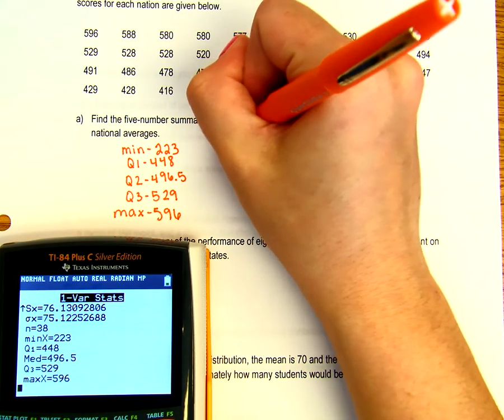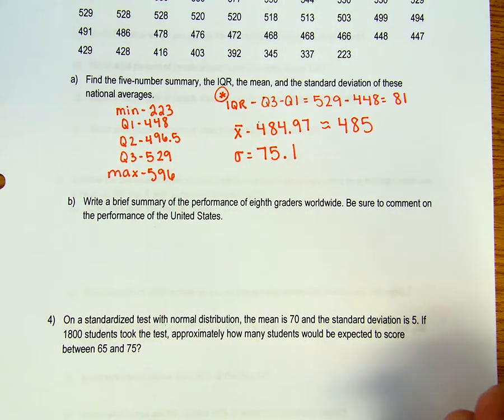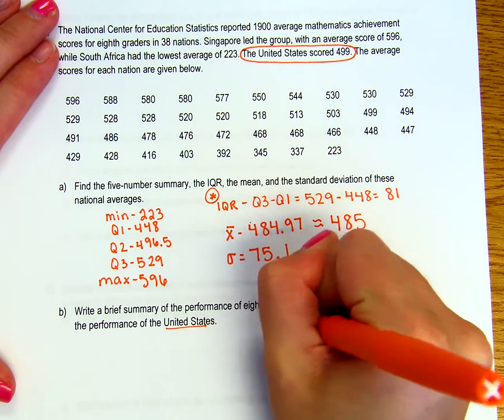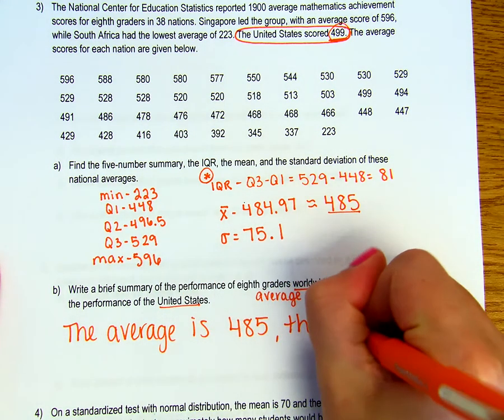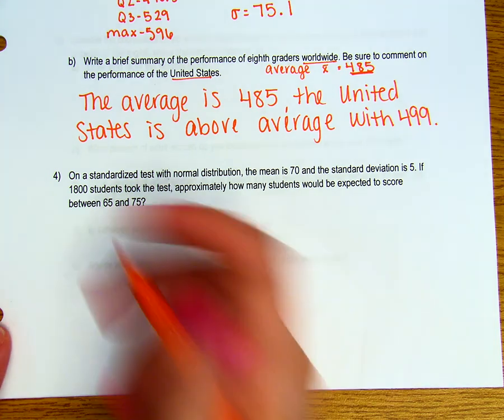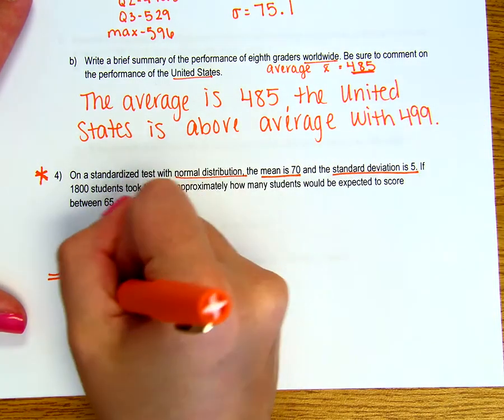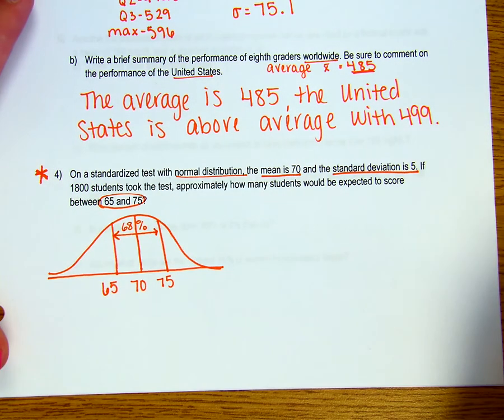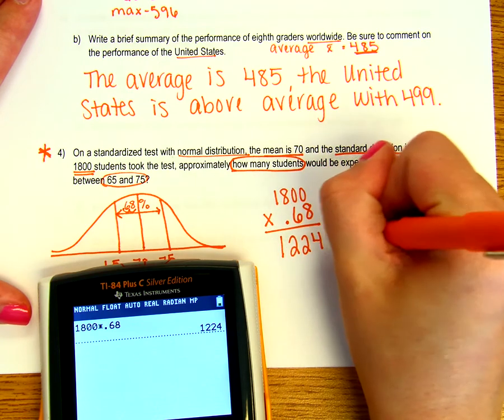Review for Univariate quiz- page 3